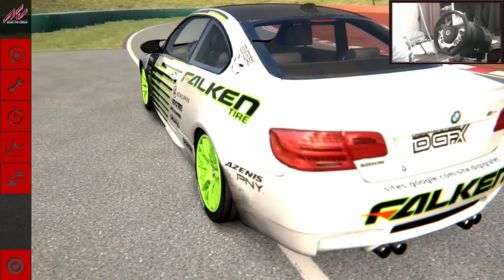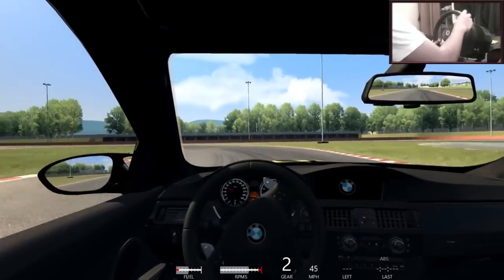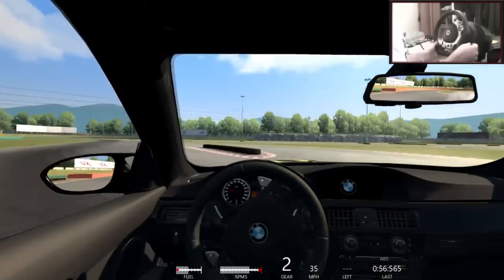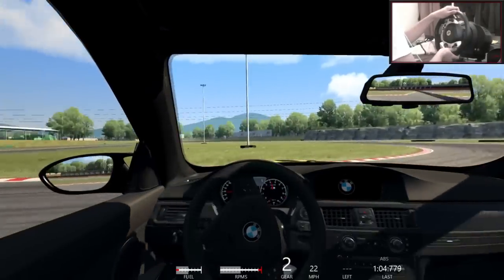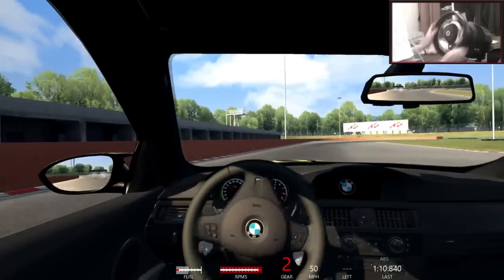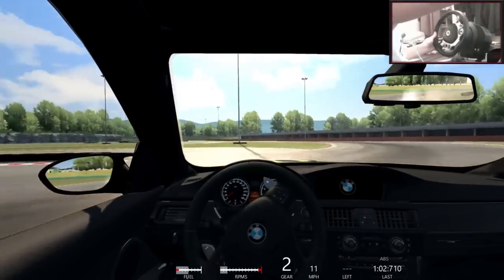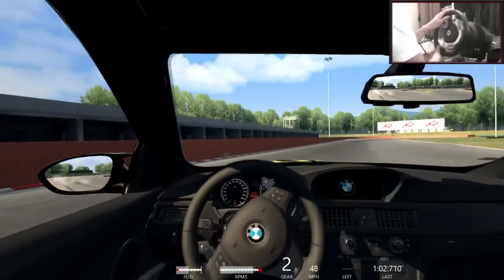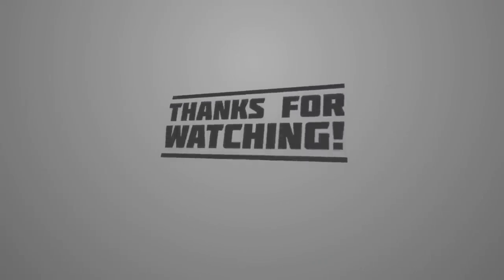Assetto Corsa Drifting - Learning the Ways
Getting back into Assetto!

Steam: kevintoll
Skype: kev-xxxx

Xbox One.

Computer Specs:
16GB RAM
2TB Harddrive
Windows 7